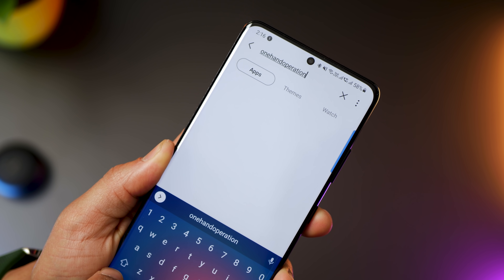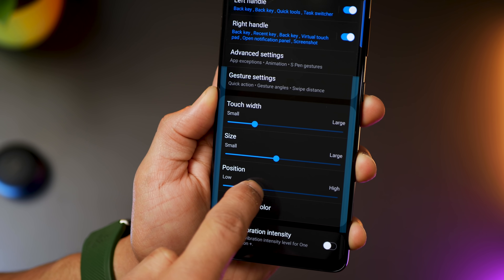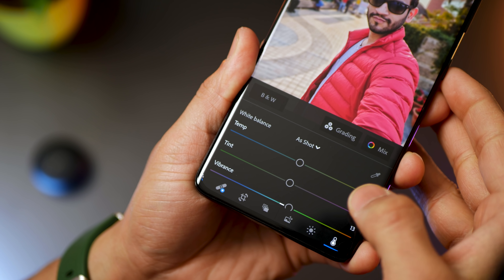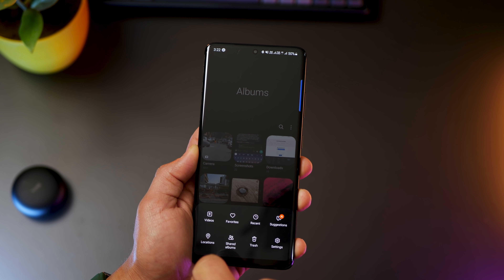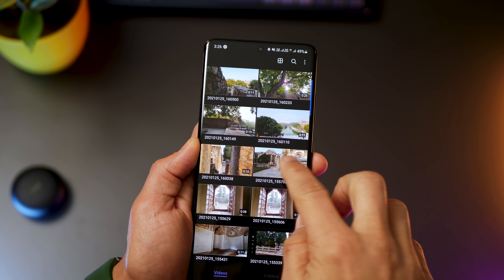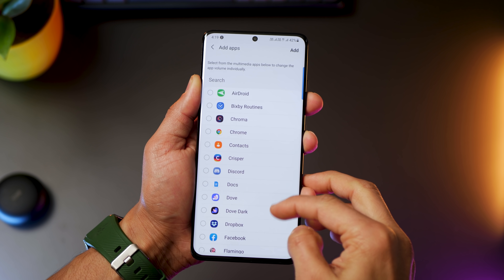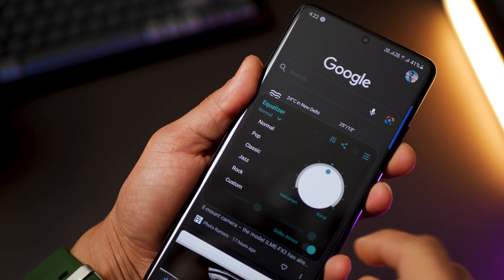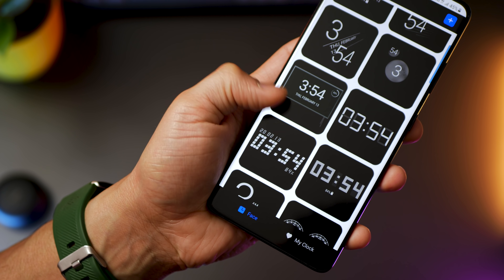Galaxy S21 - 5 Essential Apps You Must Have!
The most essential GalaxyS21 GalaxyS21Ultra Apps to have!
They are all free and they are all great for your new S21, S21+ or the S21 Ultra

Get all of them on the Galaxy Store found inside the App Drawer of your Galaxy S21, S21+ or the Ultra!

App 1:
OneHandOperation+ (from Good Lock Labs) - Gesture navigation on steroids!

App 2:
Adobe Lightroom for Samsung - Edit photos like a pro

App 3:
Samsung Video Library - the easiest way to organize and view your video files on phone.

App 4:
Sound Assistant - Get full control over how your audio and media devices behave

App 5:
Clockface (from Good lock labs) - Jazz up your lockscreen & always on display

Also, I could have recommended Good Lock, however, Good lock has a bunch of apps that are more for customization and to overall look certain things better or worse! The apps I recommend are for more for using your Galaxy S21 better and not to make it look better.

My PC

Audio Gear